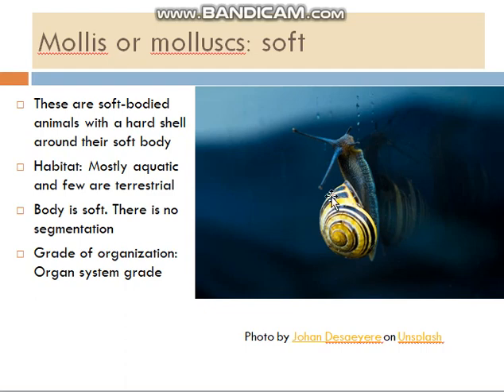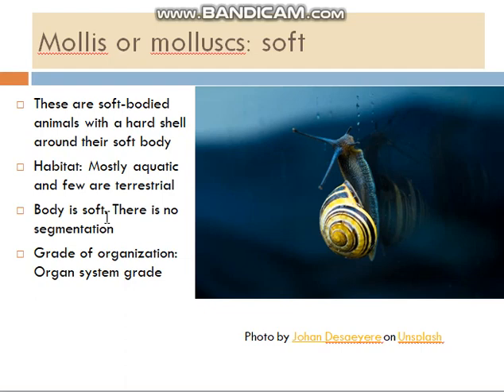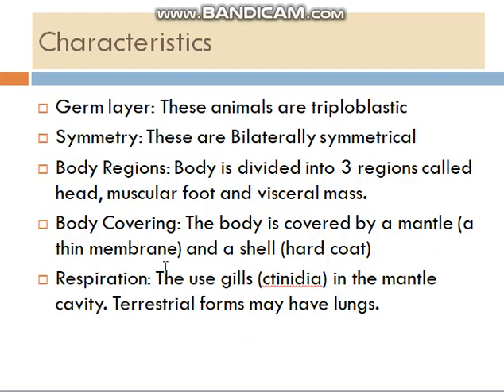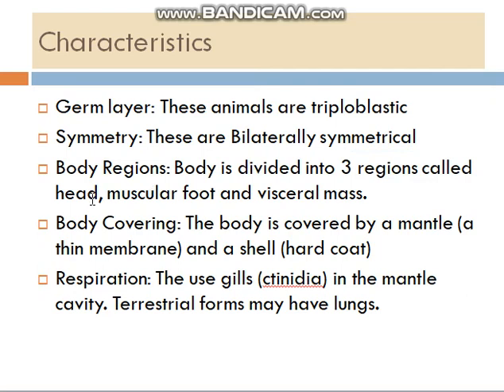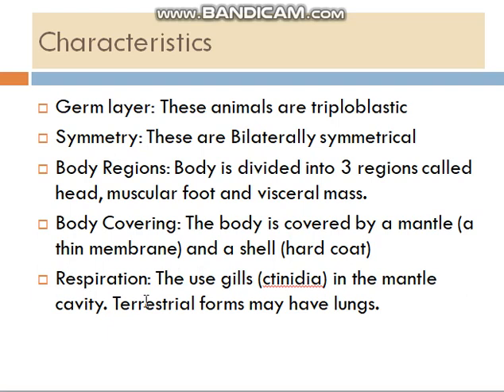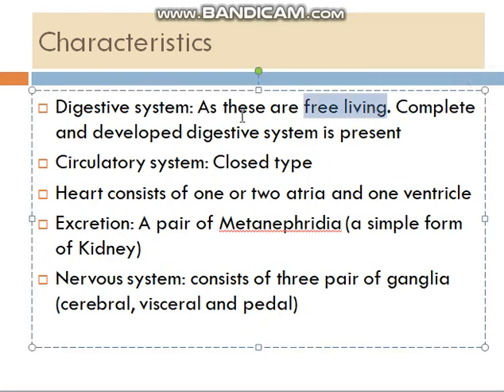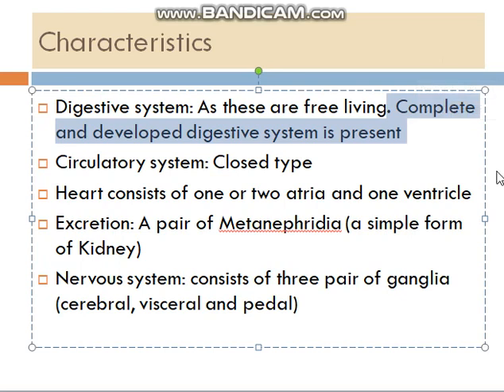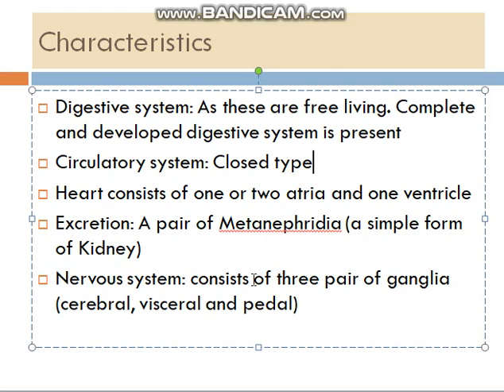Mollusca 1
Mollusks are the animals which are soft-bodied mostly with a hard shell. Let's learn about them.